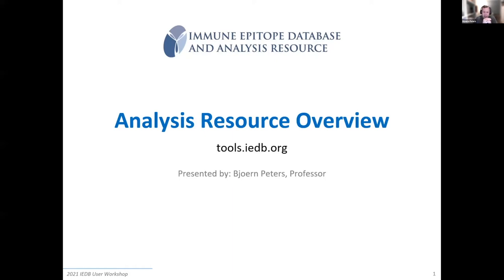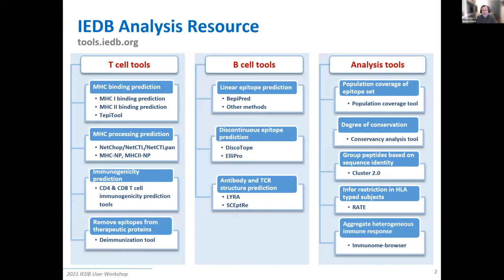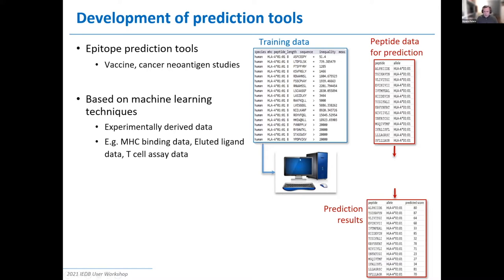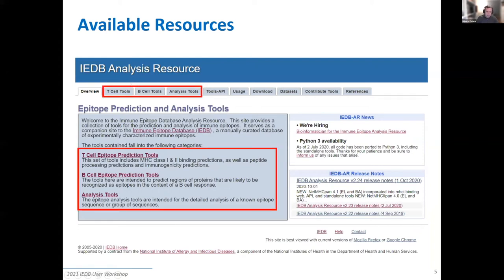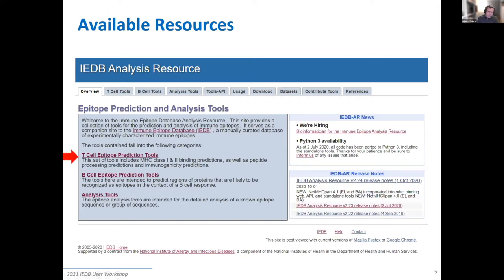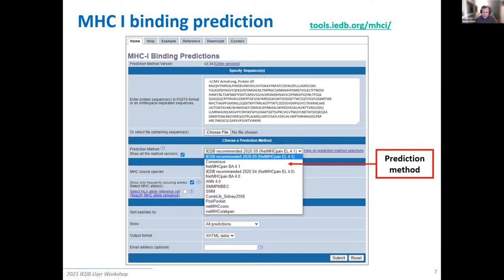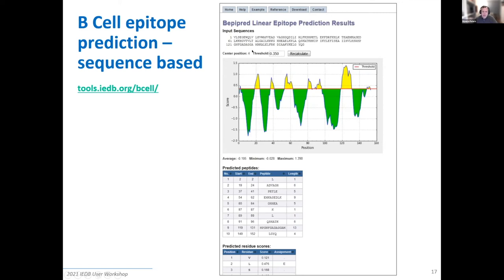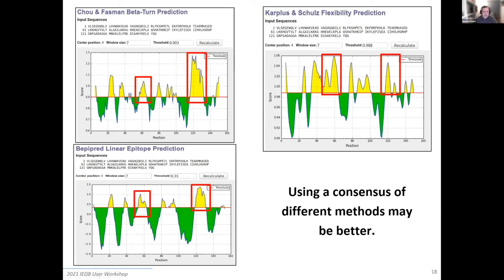2021 User Workshop – 1.7 – Immune Epitope Analysis Resource Overview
Day 1, Session 7: High-level summary of features offered by the Analysis Resource, presented by Dr. Bjoern Peters, IEDB Co-Principle Investigator.

Timestamps:
  00:43  -  Types of Analysis Resource tools
  01:25  -  Prediction tool development
  03:00  -  Navigating to the tools
  05:25  -  T Cell epitope prediction tools
  13:05  -  B Cell epitope prediction tools
  16:44  -  Standalone (local) version
  18:11 -  API version
  19:52  -  Analysis Resource version comparison
  21:10  -  Recap

Event Background:
Our team holds an annual user workshop (typically in October/November) to which we invite both those new to the IEDB as well as experienced users wanting to better understand and utilize this resource. The workshop is a great opportunity to learn about all the features of the IEDB database and tools, and to get hands-on individual support on how it can answer your research questions.

Following the success of the 2020 IEDB Virtual User Workshop, the IEDB hosting two virtual user workshops in 2021 to cater to the various time zones our users are in across the world.

Workshop 1:  Thursday, Oct. 28 - Friday, Oct. 29, 2021
                         8am - 2pm US Pacific Time

Workshop 2:  Wednesday, Nov. 3 - Thursday, Nov. 4, 2021
                         2pm – 8pm US Pacific Time

Each workshop was structured the same and contained identical information. These workshops were free of charge and were delivered virtually by Zoom Webinar.